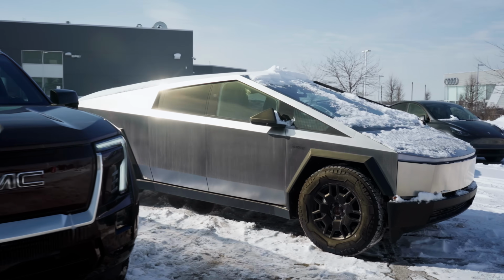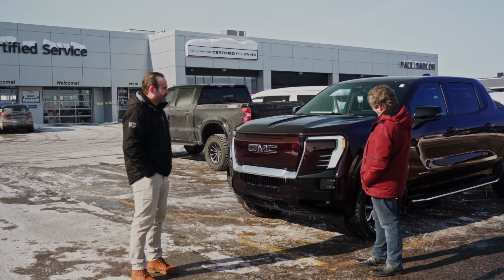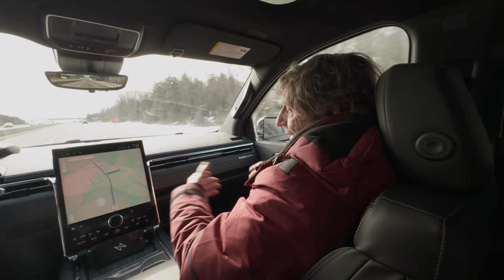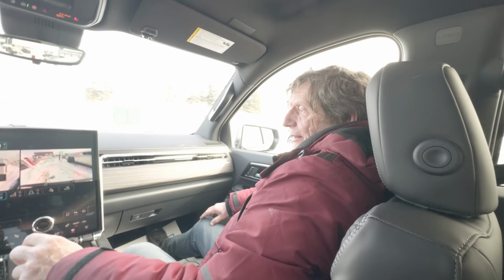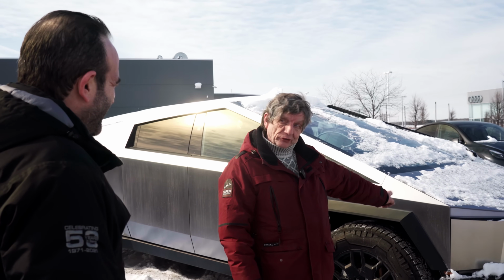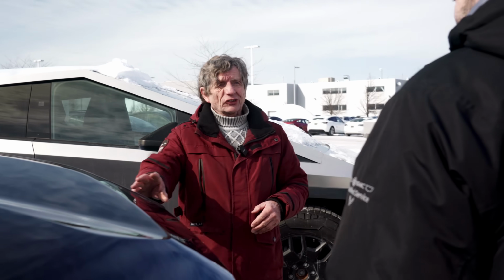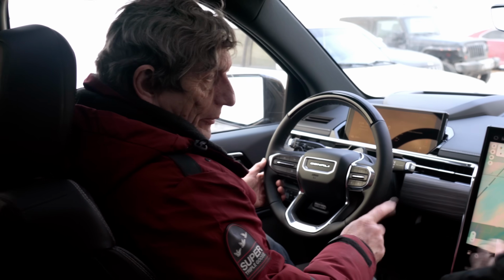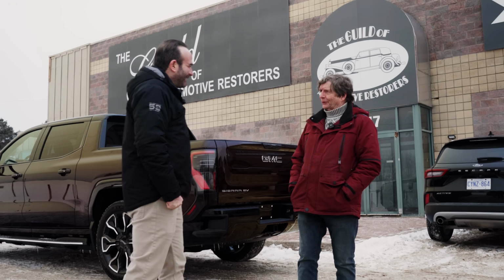GMC Just Humiliated the Cybertruck – Here’s Why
🚨 Tesla Cybertruck vs. GMC Denali EV – Which electric truck is actually worth your money? The Cybertruck has the hype, but the Denali EV has the engineering. David Grainger and Matt from Paul Sadlon Motors put these two head-to-head in a real-world comparison. Is the Cybertruck a functional truck, or just a high-priced tech flex?

🔥 Key Topics Covered:
🔹 Cybertruck design flaws – Is it practical at all?
🔹 Denali EV – The real electric truck?
🔹 Fit and finish: Does Tesla cut corners?
🔹 Performance, off-road ability & real-world usability
🔹 EV tech – Who’s doing it better?

Chapters:
00:00 – First Impressions: Cybertruck vs. Denali EV
02:07 – Denali EV Walkaround: Built by Truck People
04:39 – Cybertruck: The Good, The Bad & The Weird
06:49 – Fit & Finish: Cybertruck vs. Reality
08:18 – Rust, Tires & Build Quality Issues
10:56 – Real-World Driving: Which One Actually Works?
12:31 – Tesla’s Design Choices: Function vs. Gimmicks
14:42 – Cybertruck’s Biggest Problems
17:05 – GMC Denali EV Features That Make Sense
18:21 – Final Verdict: Which Truck Would You Buy?